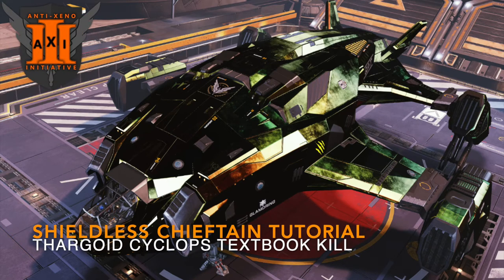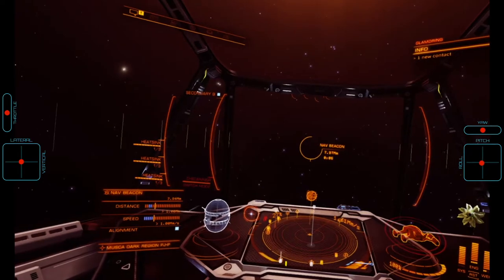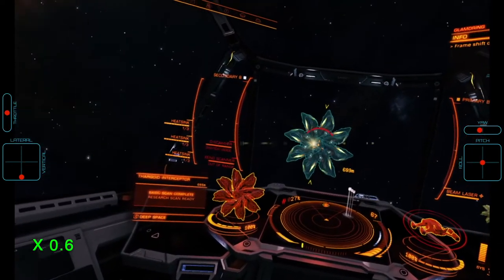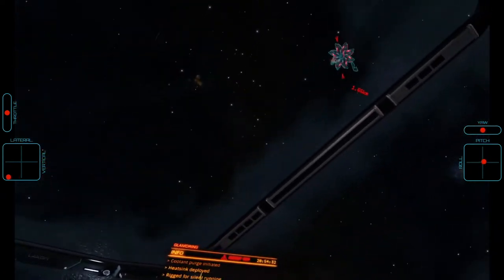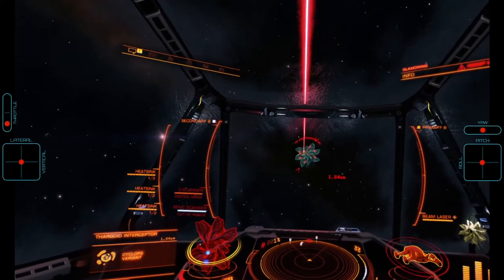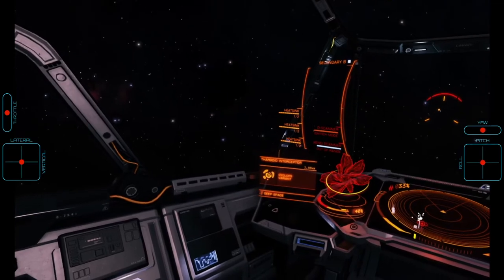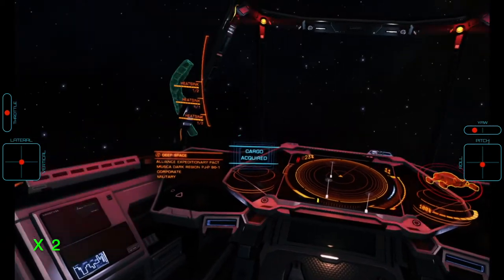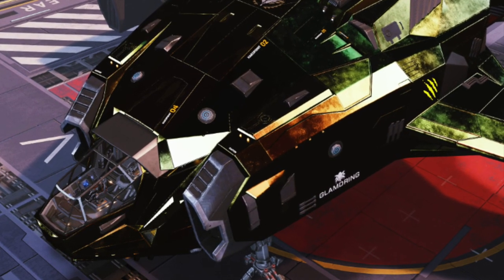AX Tutorial: Alliance Chieftain, Shieldless, FA off, Cyclops textbook kill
This video showcases a textbook kill of a Thargoid Cyclops with commentary, from how to find the Cyclops to how to take it down, and how to scoop the Thargoid heart required for unlocking the Thargoid bobblehead.

Good hunting!